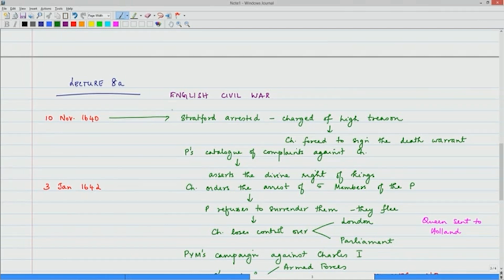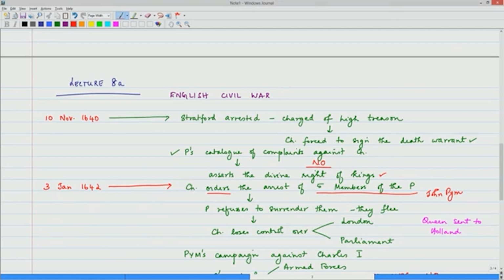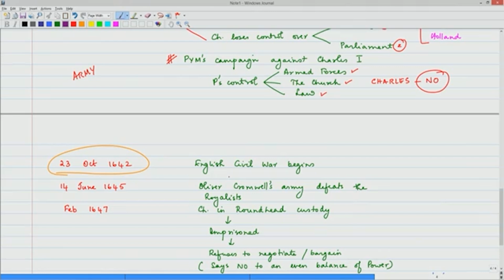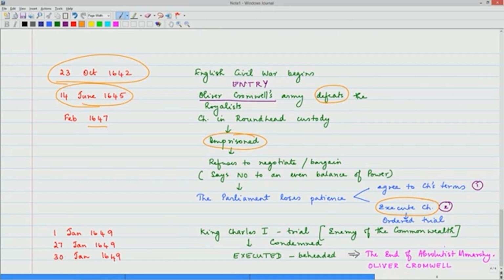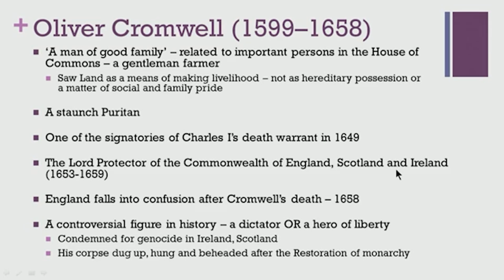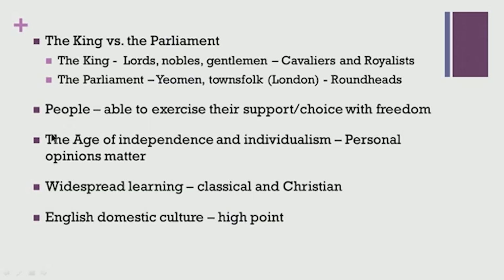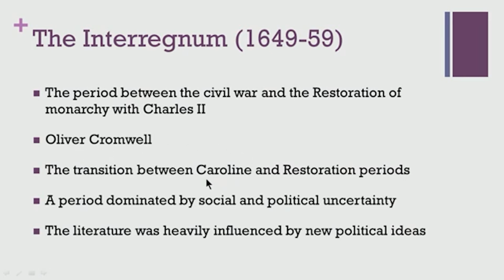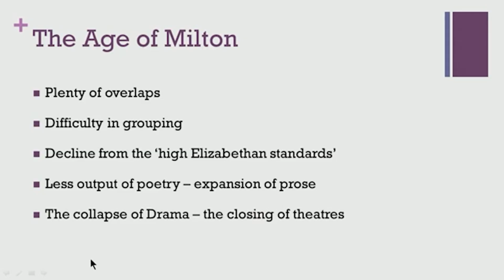The Caroline Period / The Age of Milton & The Interregnum (Continued)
Subject : HSS
Course Name : History of English Language and Literature